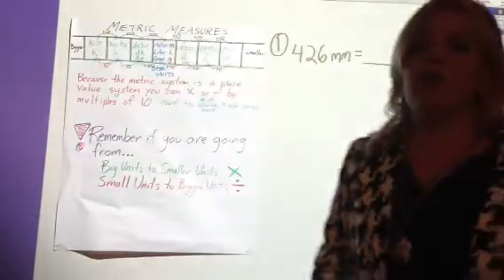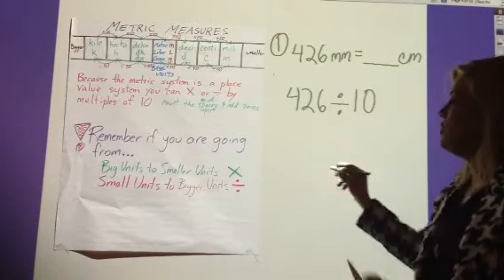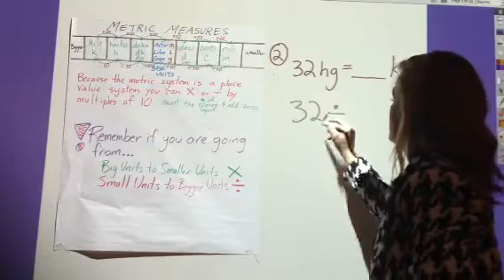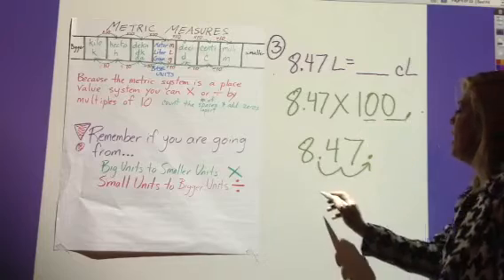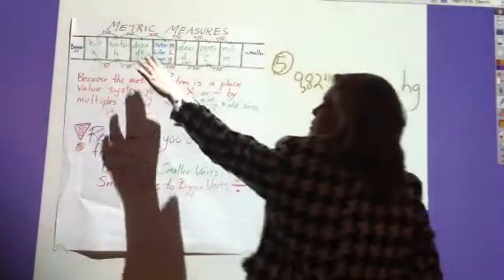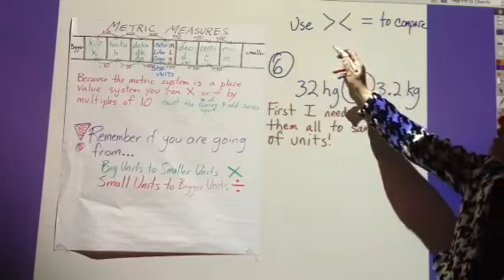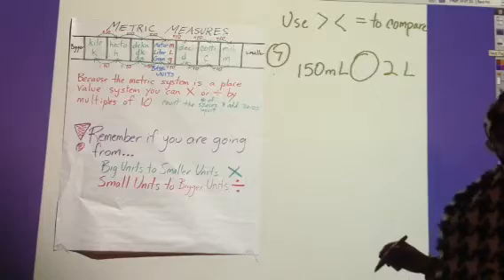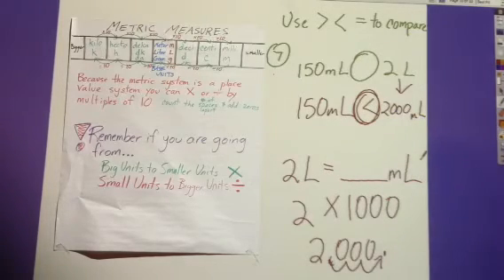Convert Metric Measures